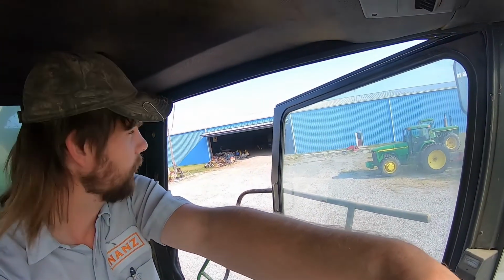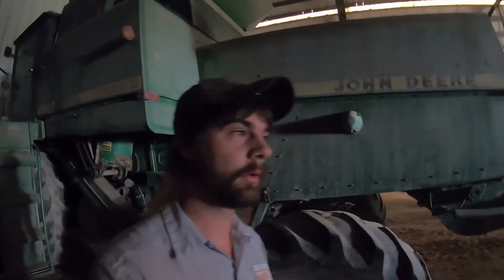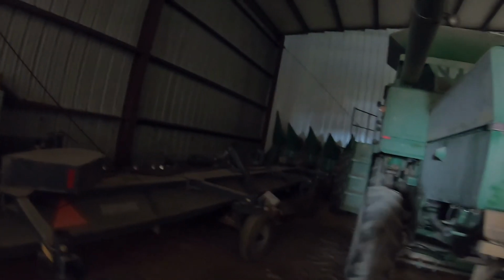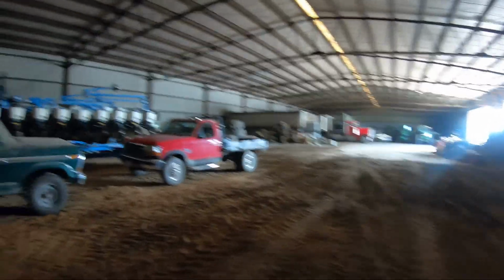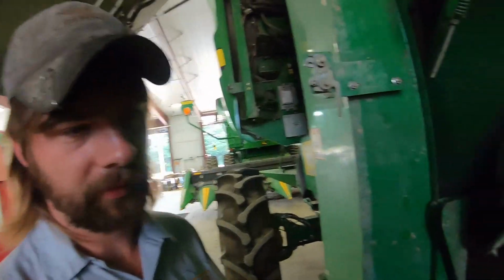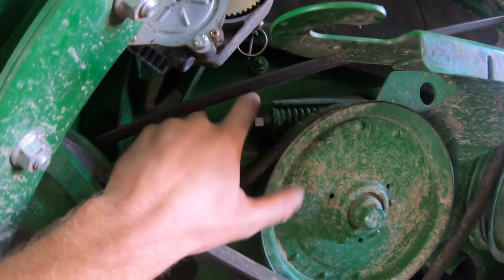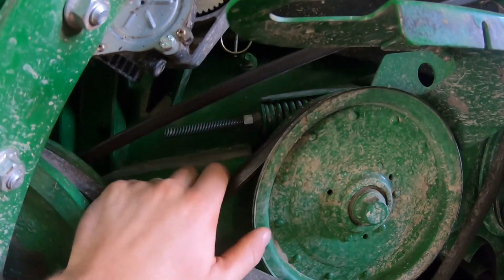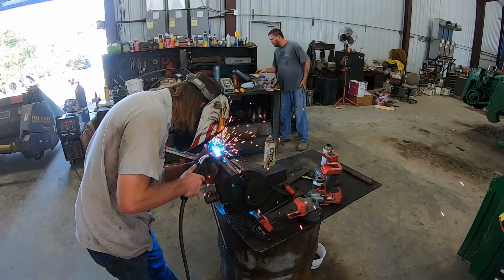Turnin' Wrenches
Replacing a bearing on the shoe jackshaft. I did have more video but like i mention all you could here was the conversation in the front of the shed.